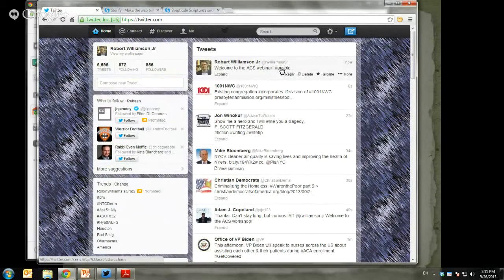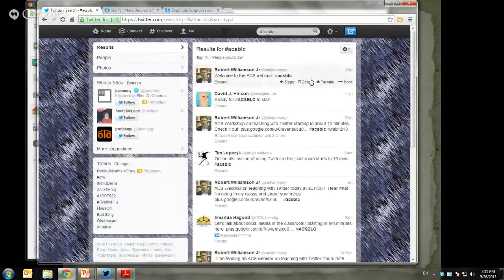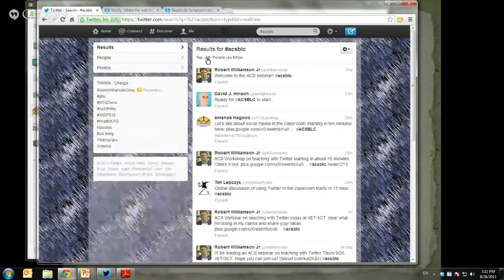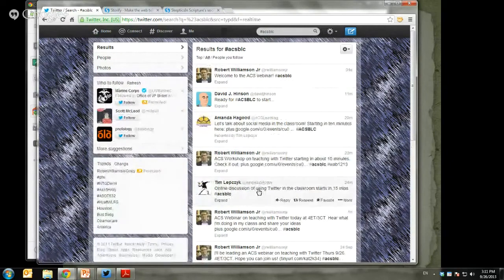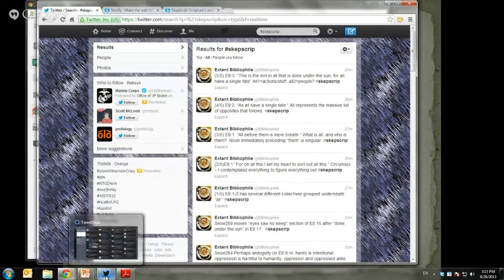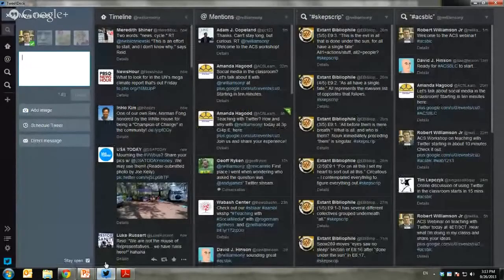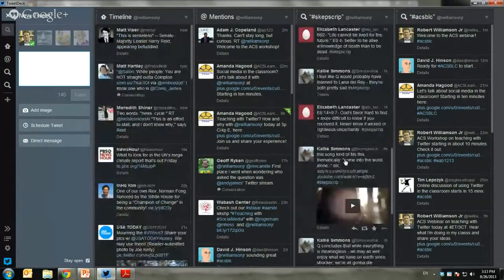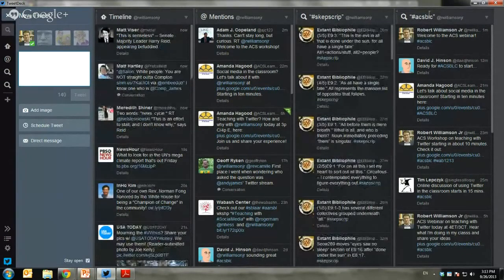Teaching with Twitter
Dr. Robert Williamson, Jr. talks about how he uses Twitter in the classroom. This video was edited from an Associated Colleges of the South Blended Learning Hangout.